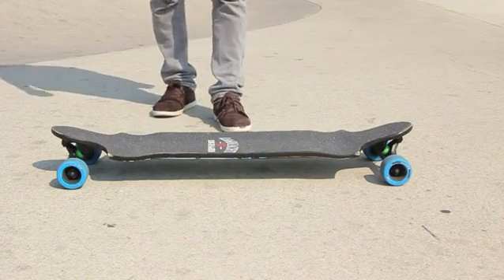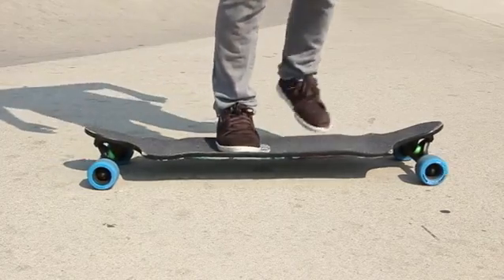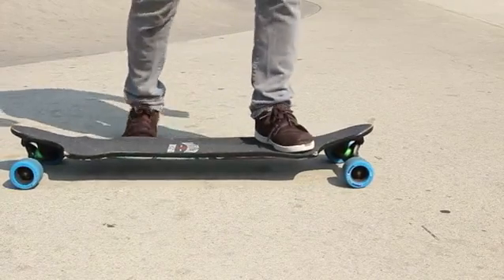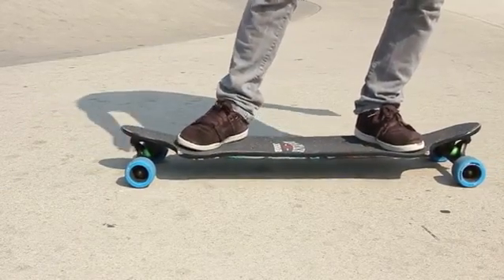Longboard Skateboard Techniques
Longboard Skateboard Techniques. Part of the series: Skateboarding Tips & Tricks. Longboard skateboards make take some getting used to, but ultimately you'll find they're pretty valuable. Learn about longboard skateboard techniques with help from a skateboarding professional in this free video clip.